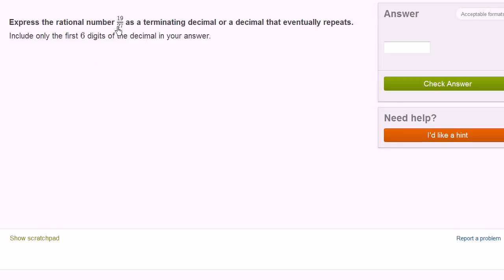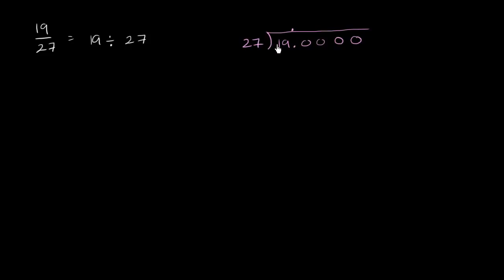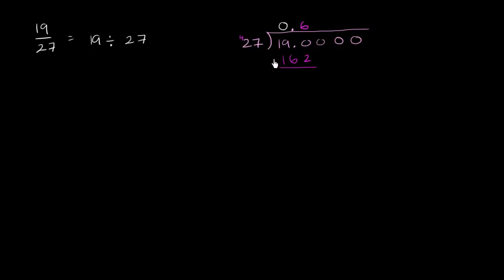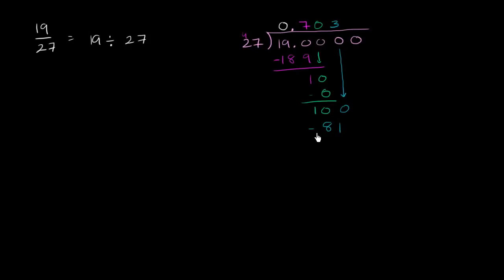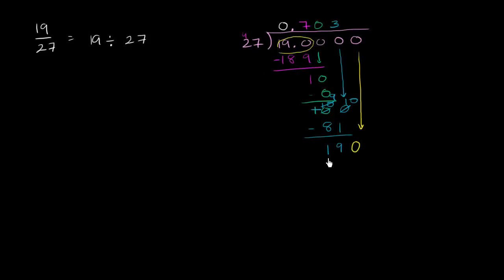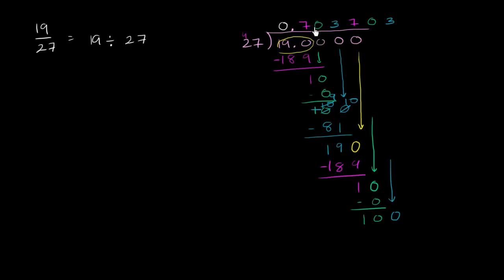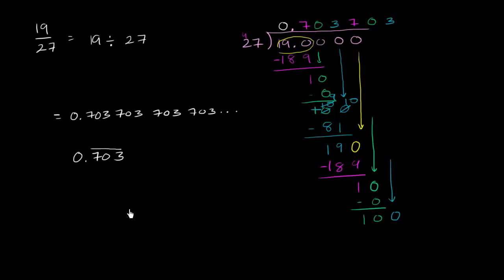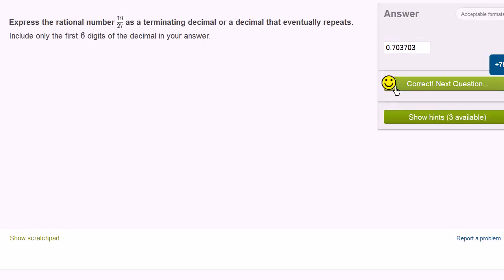Converting a fraction to a repeating decimal